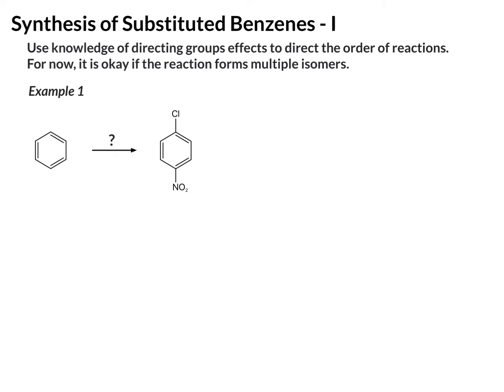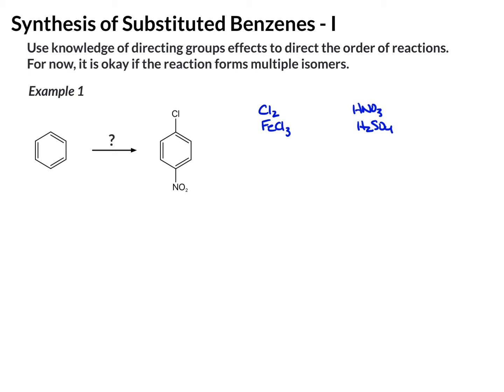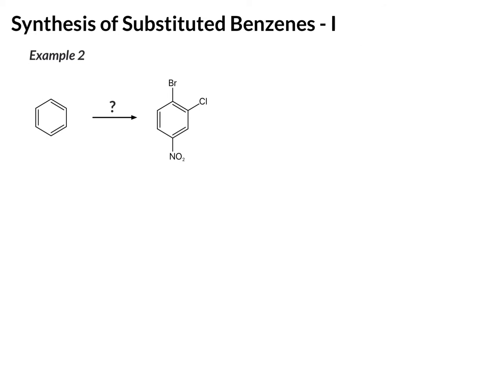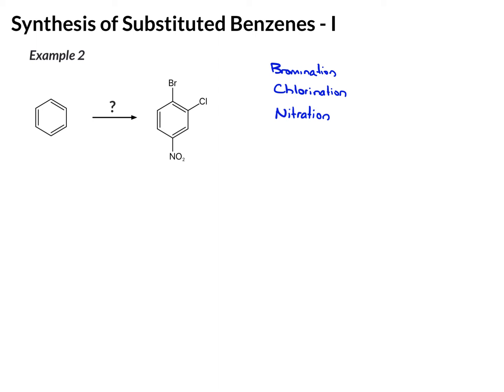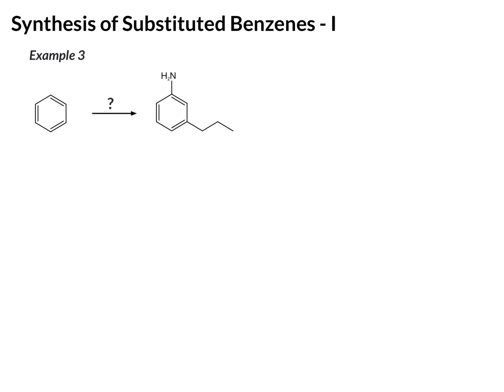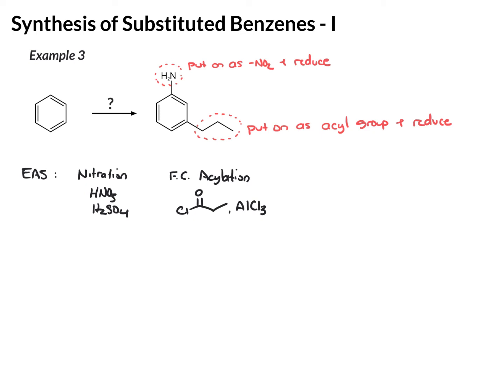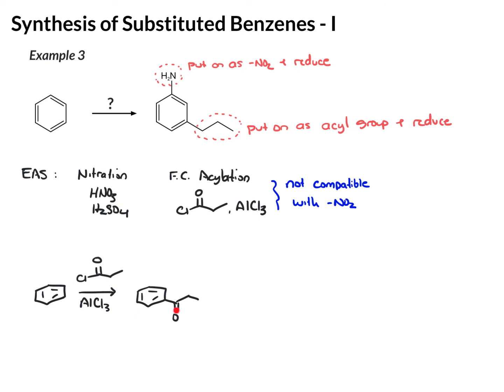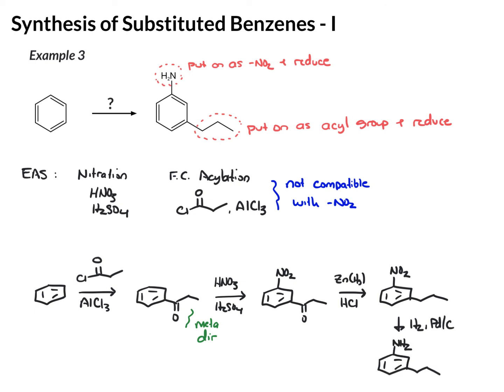Synthesis of Substituted Benzenes I